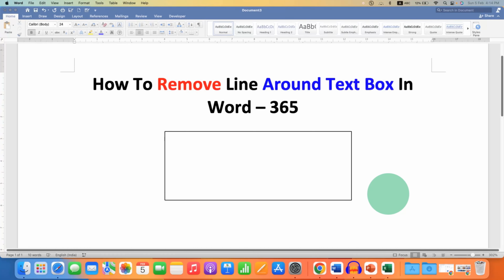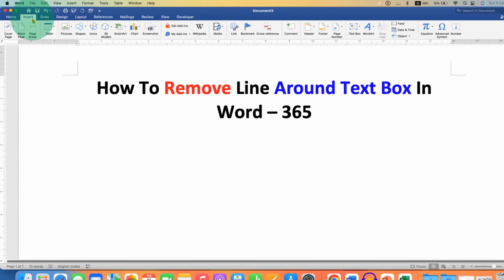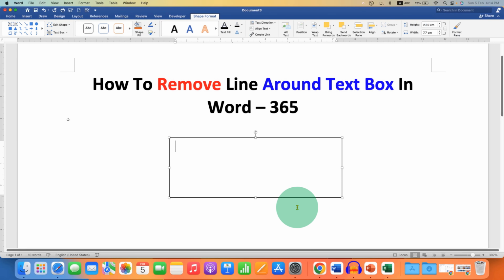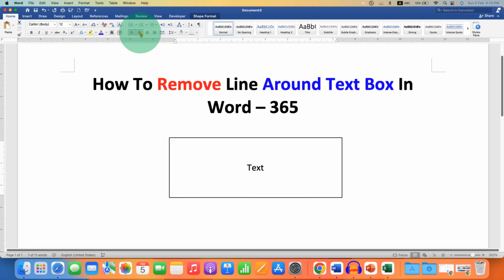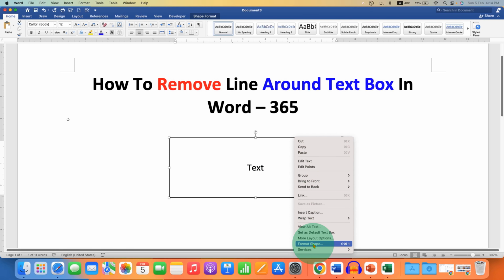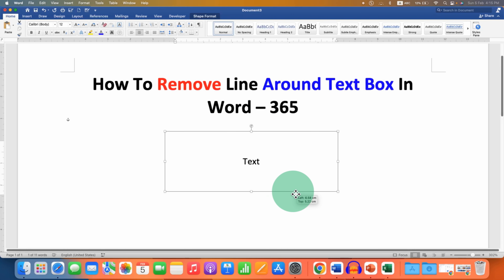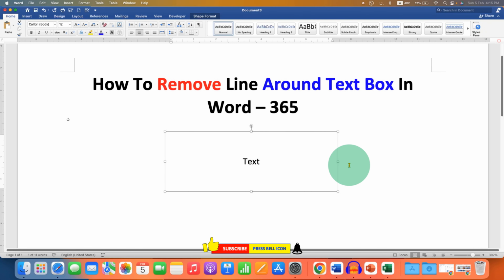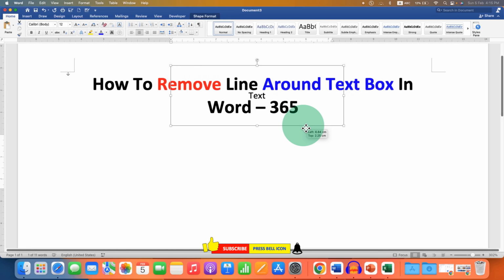How To Remove Line Around Text Box In Word 365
How To Remove Line Around Text Box In Word 365 document in Microsoft Word 365 on Windows and MAC is shown in this video. To remove text box border in Word 365 right click on the border go to the format shape and under the line drop down select the option No Line to delete or erase the text box outline quickly